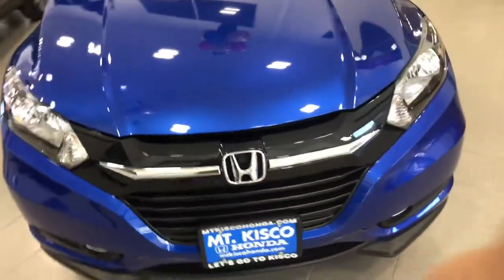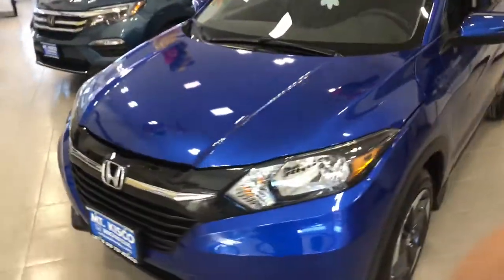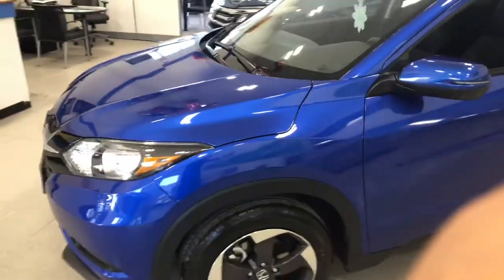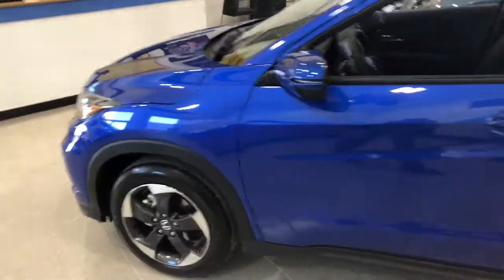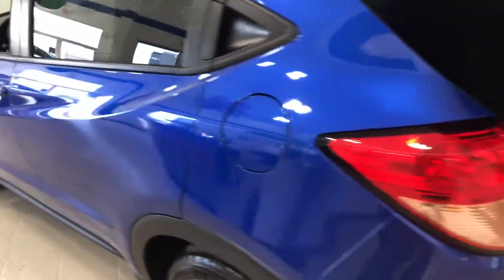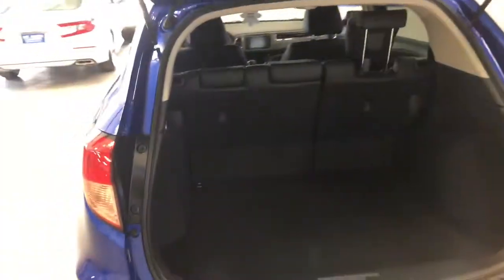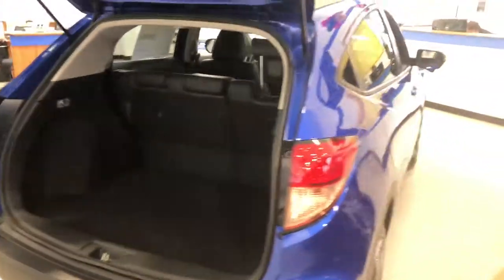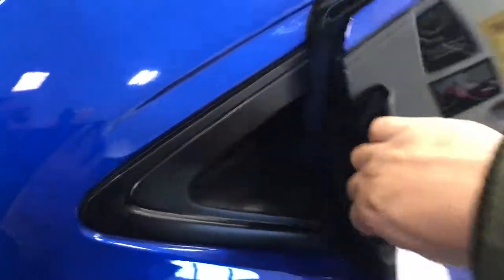2018 Honda HRv for Sandra From Mt Kisco Honda